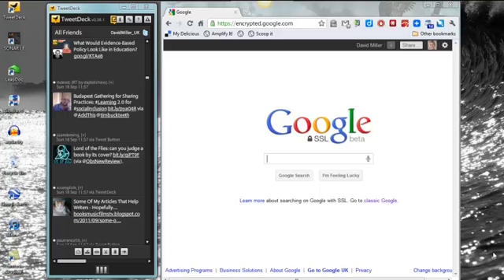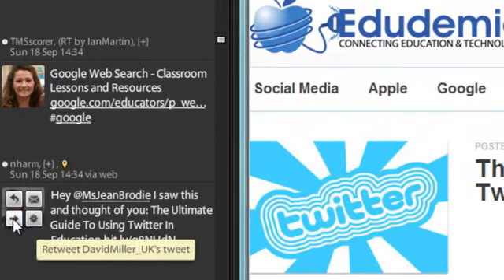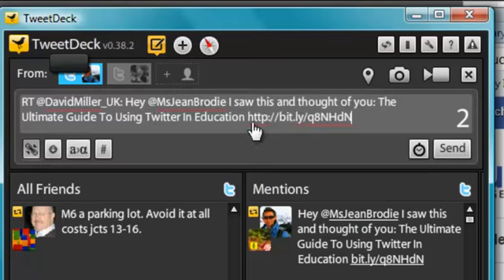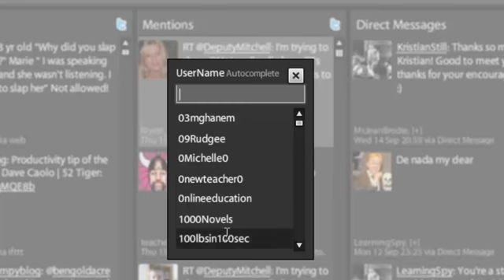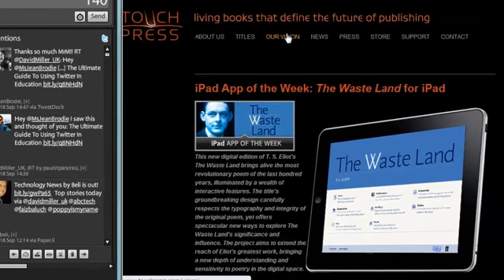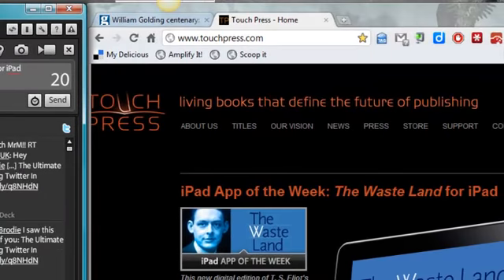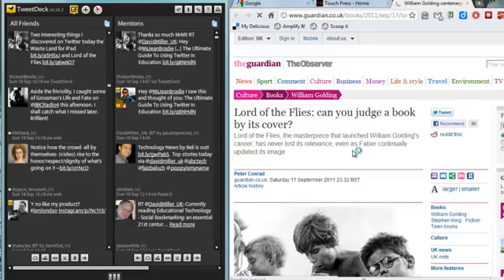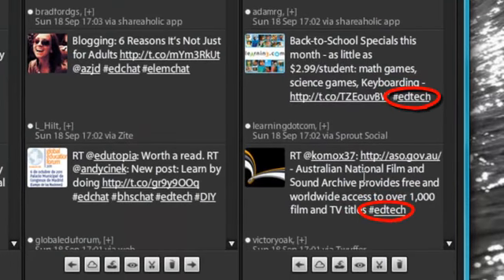Twitter - Part 3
Miss Bridie's Adventures in Twitterland! The third of three films introducing Twitter to (relatively) new user! Here, Miss Brodie discovers the learning potential of Twitter ...